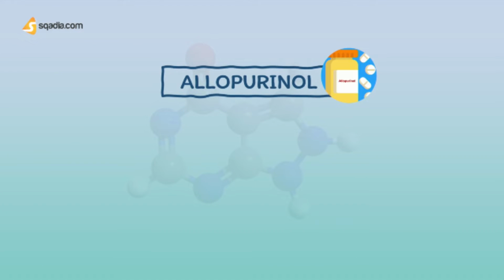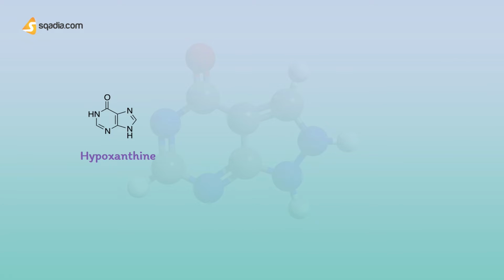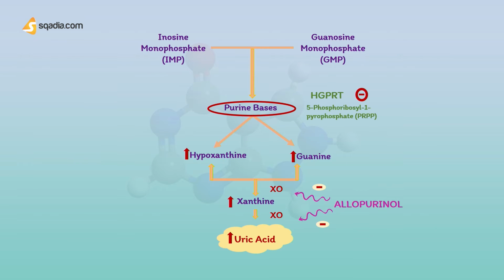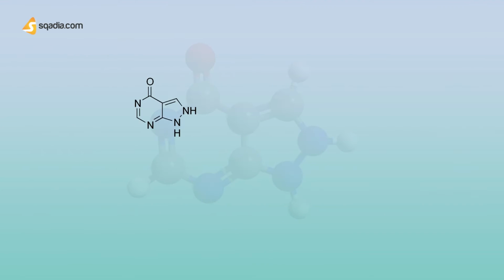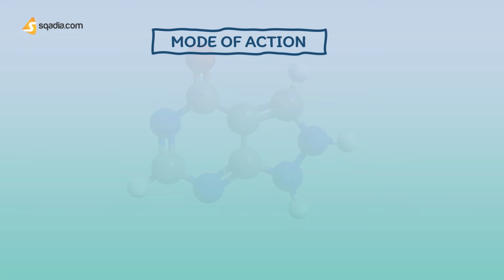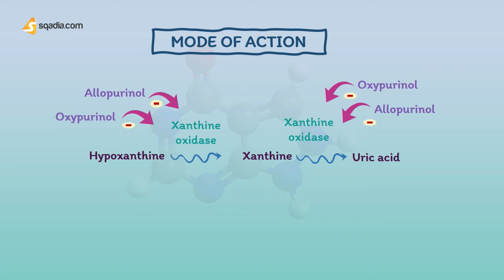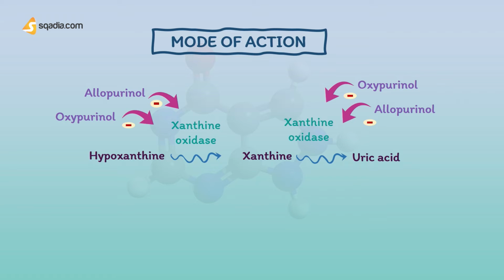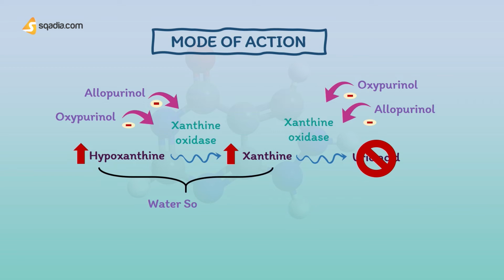Allopurinol Pharmacology | Introduction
Allopurinol (AX) is a drug commonly used to treat gout. Learn about Allopurinol Pharmacology and learn about its aspects in this pharmacology lecture!

▬ 📌 What Is The Mechanism of Action of Allopurinol?
Allopurinol mechanism tells us that it is a Xanthine Oxidase Inhibitor which means it blocks the xanthine oxidase enzyme that is essential for the conversion of hypoxanthine into xanthine and then into uric acid production.

Allopurinol classification: It belongs to Anti-gout agents and Anti-hypouricemic drugs

Learn about the detailed mechanism of allopurinol in thispharmacology video!

▬ 📌 How Does Allopurinol Reduce Uric Acid?
📍It is used in Chronic Gouty Attacks, as it blocks the uric acid production pathway.
📍It is used to prevent hyperuricemia in patients who are taking chemotherapies and cancer treatments.
📍Allopurinol is used to prevent nephropathy due to elevated uric acid levels.

▬ 📌 How Does Allopurinol Work In The Body?
🔹Allopurinol pharmacokinetics are as follows:
🔹Allopurinol does not bind with plasma proteins.
🔹Pharmacokinetics of Allopurinol in the liver: It is metabolized into its active metabolite which is OXYPURINOL. It also gives the same activity as allopurinol hence controlling elevated uric acid levels.

Get to learn how allopurinol works in the body in detail in this video!

▬ 📌 How Quickly Does Allopurinol Work?
Allopurinol mode of action will give you the idea that it only works with newly forming uric acid, so it usually shows action after 2-3 weeks of continuous therapy. Learn more about the Allopurinol mechanism of action in the video!

▬ 📌 Allopurinol Side Effects
Allopurinol has some side effects to be taken care of. These are:
🟡 Allopurinol Hypersensitivity reaction
🟡 Diarrhea
🟡 Vomiting
🟡 GI upset
🟡 Stevens Johnsons Syndrome
🟡 Toxic Epidermal Necrolysis

▬ 📌 Drug Interactions
Drug interactions of allopurinol with other drugs are quite common. Common interactions of Allopurinol are with:
🔵 6 Mercaptopurine
🔵 Azathioprine
🔵 Probenecid
🔵 Aspirin
🔵 Allopurinol and Warfarin interaction

Learn about Allopurinol and alcohol consumption as well in the video!